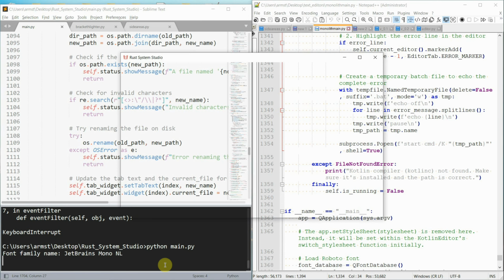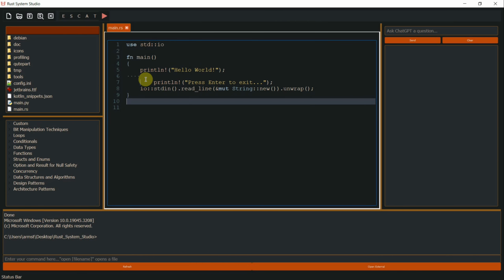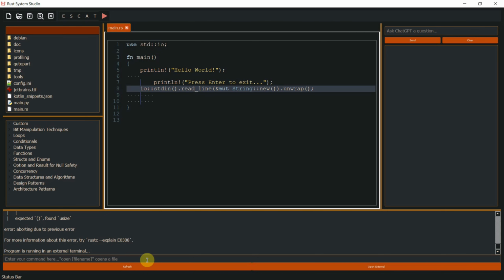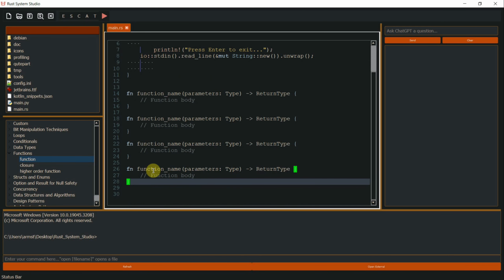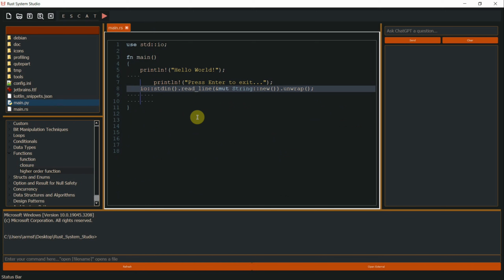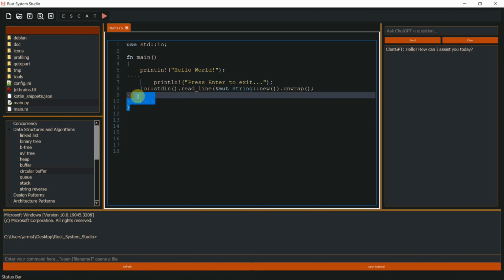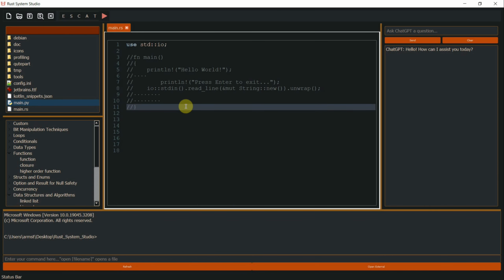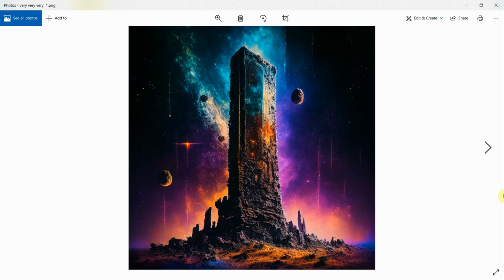Rust System Studio | Dedicated IDE for Rust and Embedded Rust Development | Alpha1 Preview